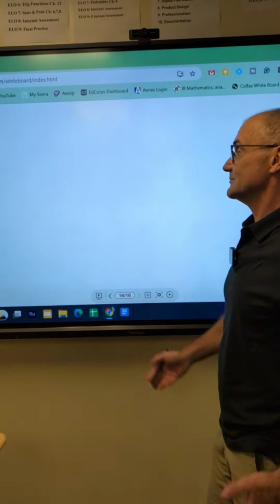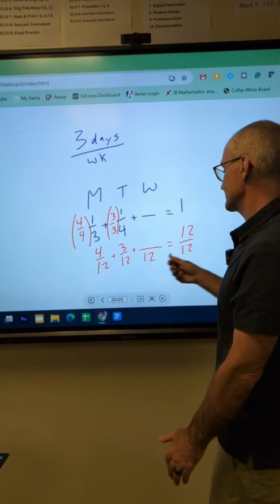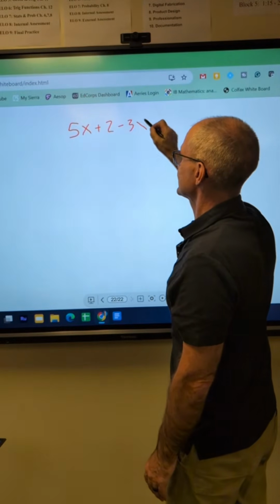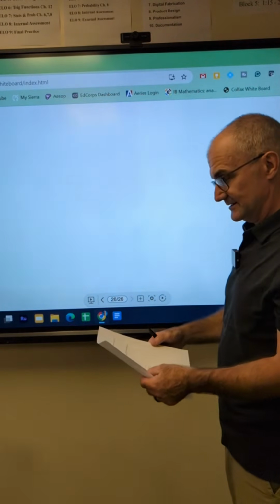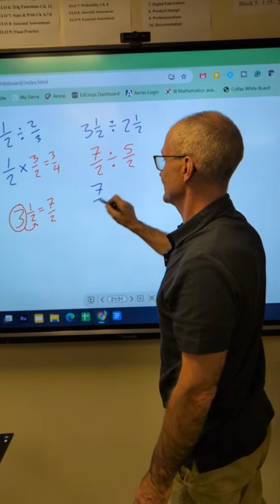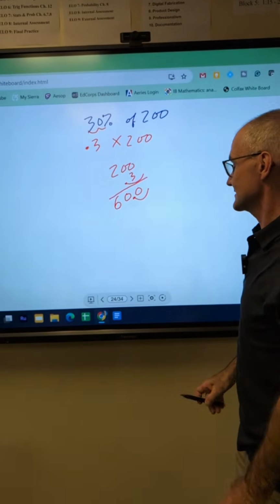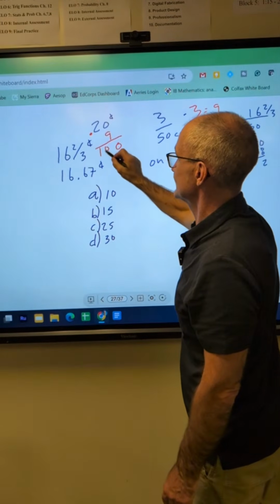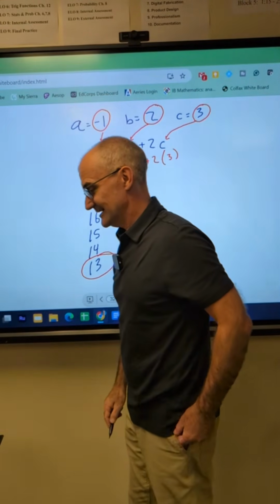ASVAB Math: First Class